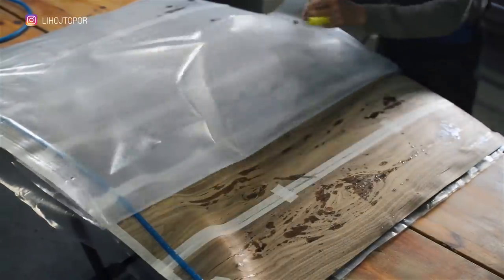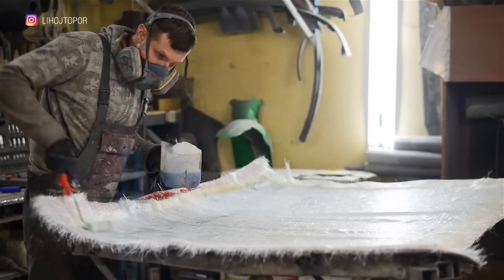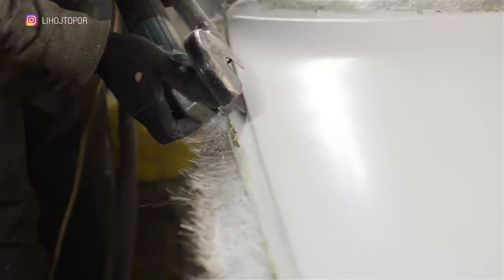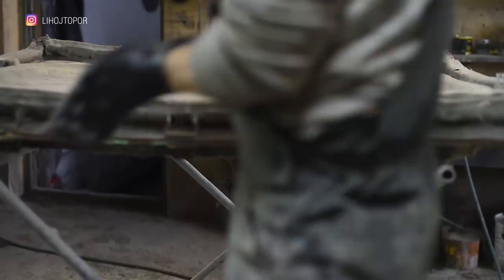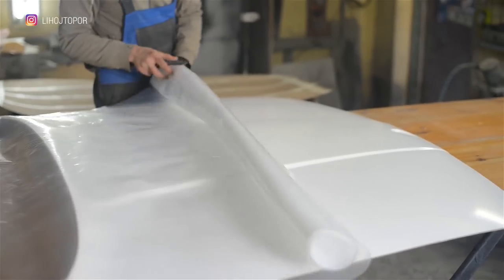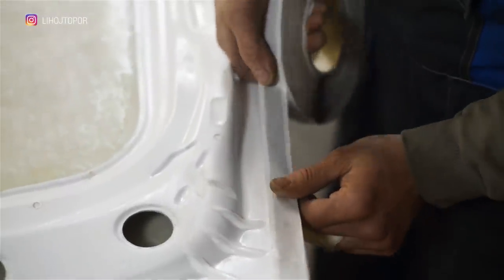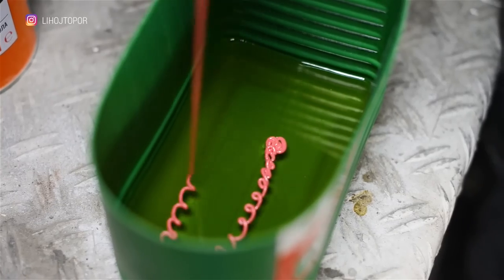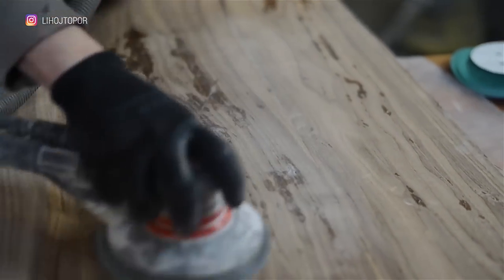How to make WOODEN HOOD. FULL VERSION. Crazy experiment!!! Homemade.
I want to remind you that our projects are made for YouTube and solely thanks to your support. Thank you so much for the donations, thanks to them we can save our work. If you like what we do and you can support us, the details are in the description of the video. Every dollar will go toward consumables and workshop upkeep so you can see the new series faster. Thanks!!!

ETH и ERC-20(usdt, usdс, busd): 0x30A15Fe2C52a4994FE3550C43d8e0383332AF7f4
TRX и TRC20(usdt, usdc): TS1fX27i6ecp8tGvnEsQs46WY31nr72Z86

You are on the Dashing Axe channel and in this video we’ll tackle a car hood, which will be fully veneered with natural wood. No, this is not a film, this is a natural American walnut. A lot of difficulties and experiments, but in the end we achieved the intended result. Enjoy watching.